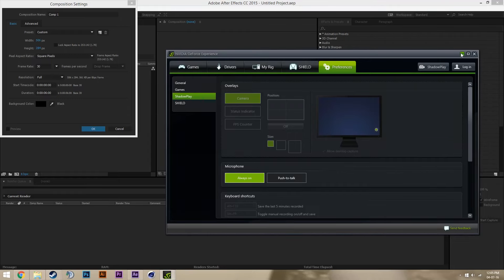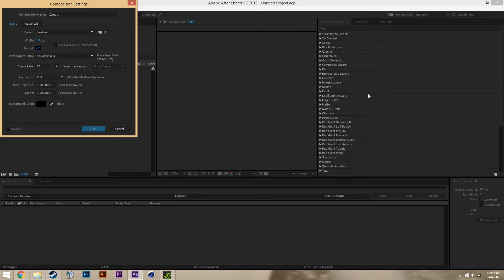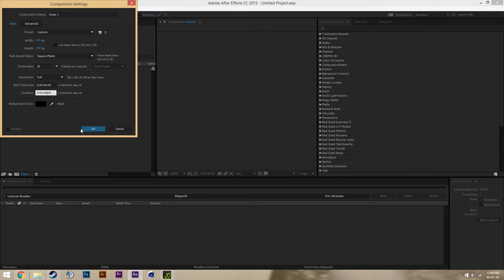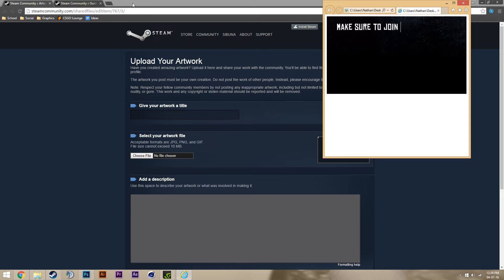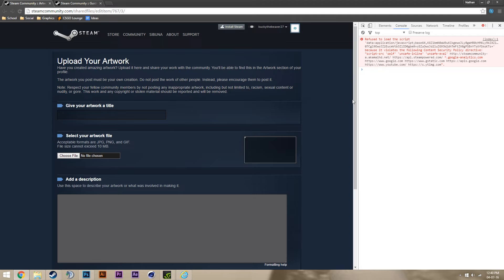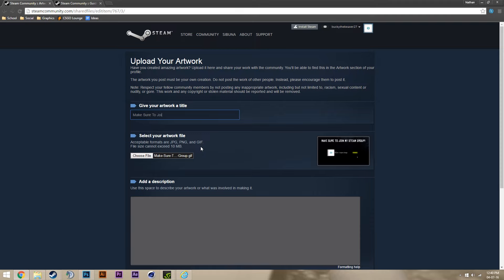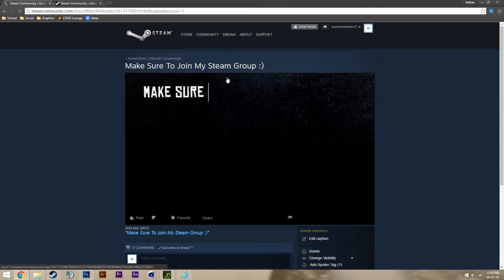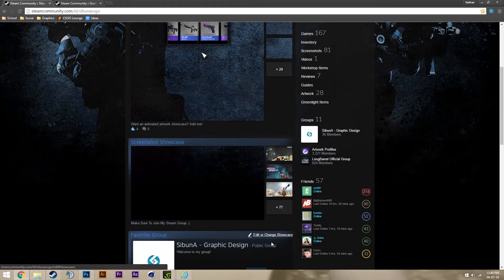ANIMATE YOUR SCREENSHOT SHOWCASES!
Thanks so much for all of the support!
Copy and paste this into the console: document.getElementsByTagName("input")[9].value="5";

All rights to the music in this video go to their original creators.